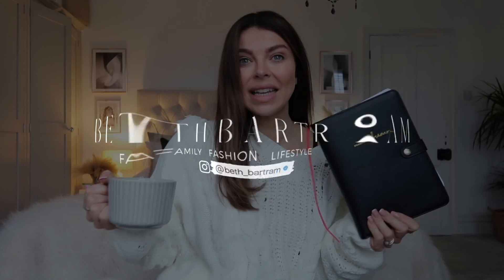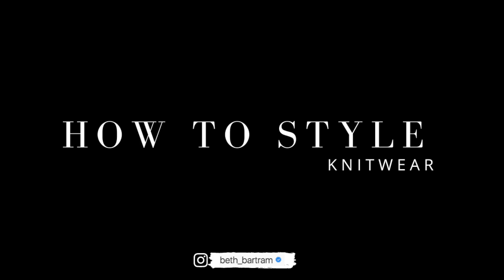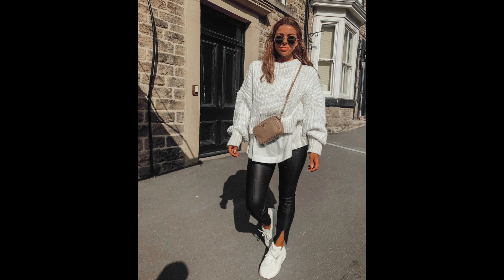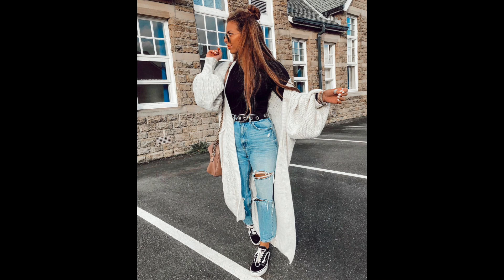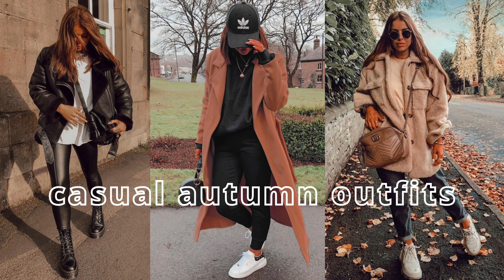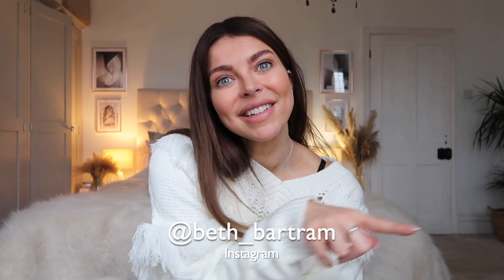AUTUMN WINTER OUTFIT IDEAS | HOW TO STYLE KNITWEAR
CASUAL FALL / AUTUMN OUTFITS
FALL FASHION LOOKBOOK
HOW TO STYLE KNITWEAR
FASHION HACKS

Hey guys welcome to another highly requested video  .

Todays styling video and lookbook explains style secrets , styling hacks and outfit ideas showing you how to make your knitwear look expensive , how to look chic on a budget and simple and easy ideas to make your outfits look put together and on trend .

I share with you seven ways to look more expensive on a budget , how to look more stylish and how to create a capsule autumn ( fall ) winter wardrobe that you can reach for year after year.

Wether you want to style up your sweaters , jumpers , knitted dresses , cardigans or sweater vests I'm sharing some of my favourite ways to wear them .

Let me know what other fashion videos you want to see next ?

Beth x

MY DSLR CAMERA
VLOGGING CAMERA
MY HAIR

BUXTON
SK17 1BZ
OTHER VIDEOS YOU MAY LIKE

This means that, if you buy something using my link, I can earn a small amount of commission from that particular sale. Thank you so much for all of your support!